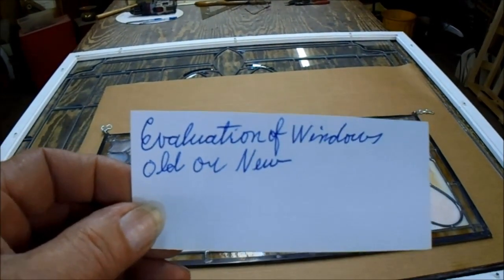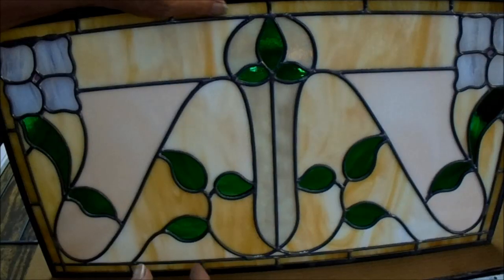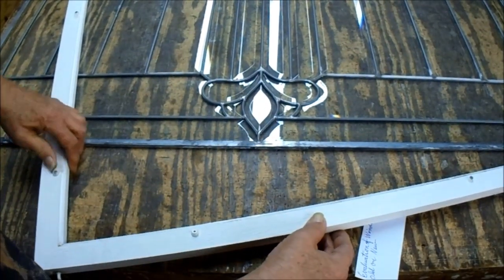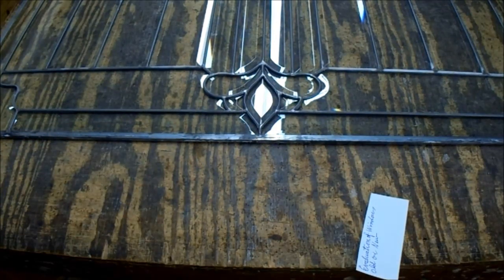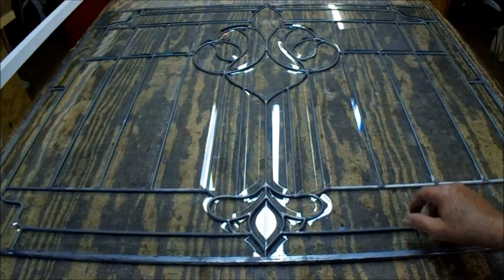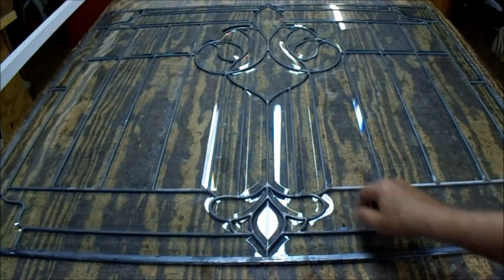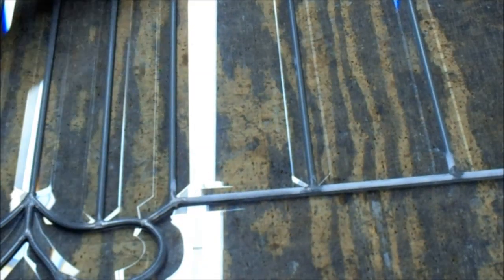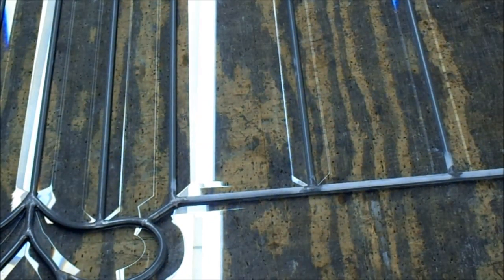Why Cementing / glazing / Putty is Important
This is too Horrible an Example of Poor Workmanship to Waste